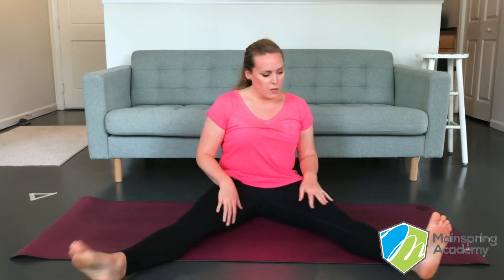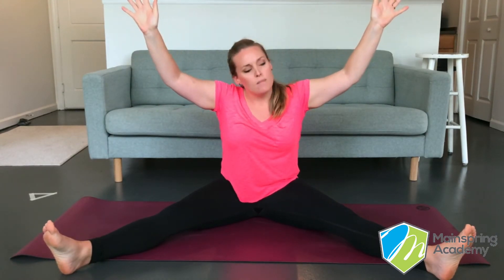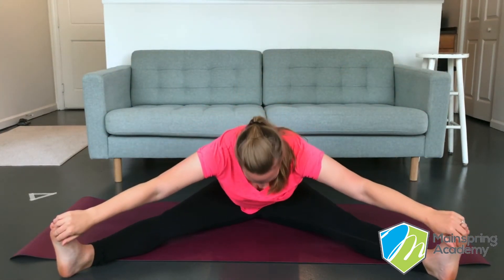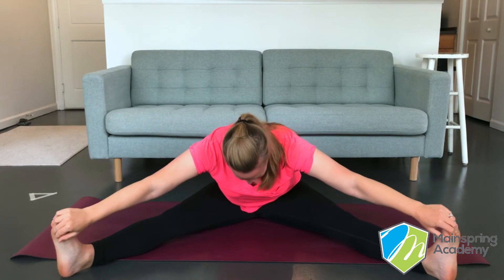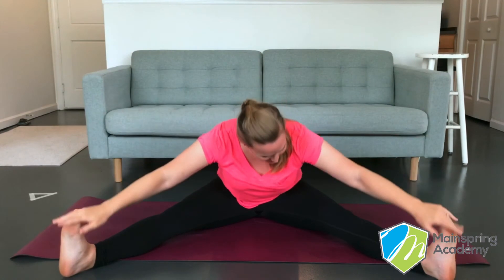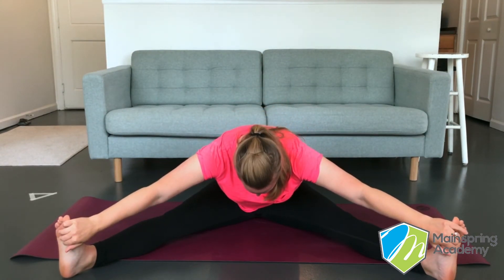Episode 1 - Under the Sea (Level 1) / Yoga Adventures with Lindsay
Join Lindsay on a yoga journey under the sea!